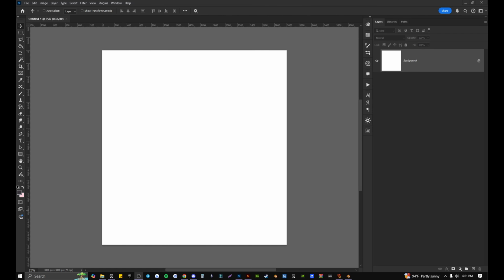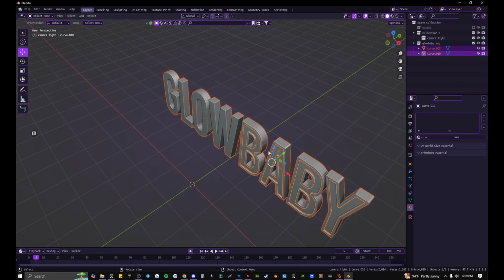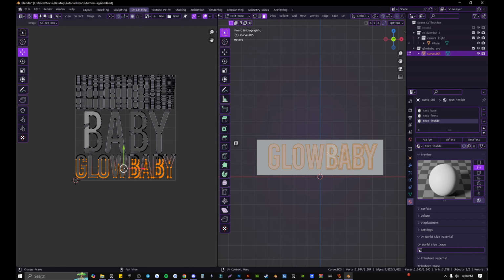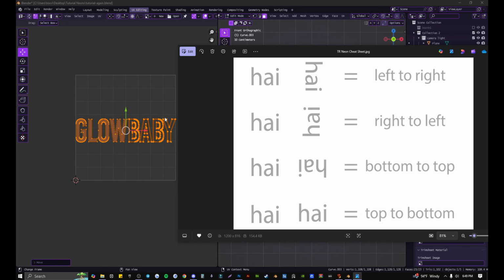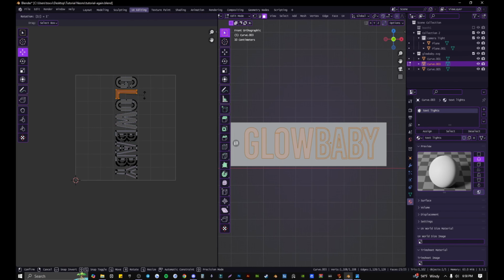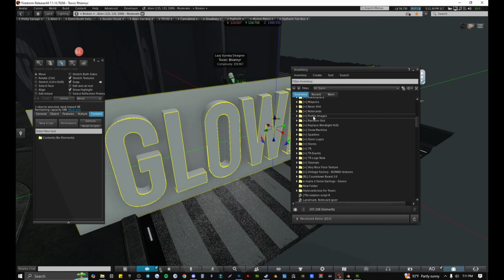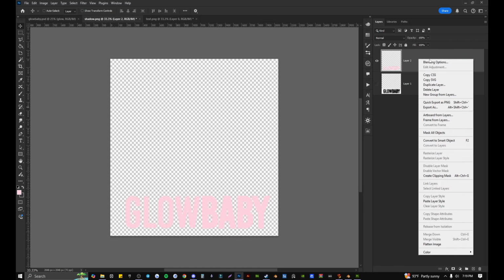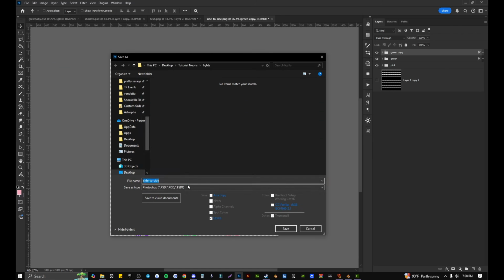[TR] Neon Sign Tutorial '25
Elo! I have re-made the neon sign tutorial! Pray this doesn't get deleted ... again. I went a little extra in showing different options for light making / UVing. Its long, I did the best I could to cut it down. So grab a matcha and a comfy blanket! You will be here a while! TYSM for requesting a remake. I recorded this a million times and this is the best one! ♥

00:00 - Intro
02:48 - Process Explanation
03:55 - Let's get started! [Photoshop]
06:36 - Vectorize in Illustrator
07:44 - Import into Blender [Model Text]
13:12 - Create materials
14:56 - UV the model
20:15 - Bake AO maps
23:25 - Create light layer!
38:09 - Texturing in Substance Painter
42:13 - Import into Second Life
44:34 - Light UV Tips
45:35 - Scripting sign in SL
46:50 - Light examples
50:44 - Texturing AO maps [Photoshop]
55:00 - Editing light layer [Photoshop]
1:01:41 - Additional light techniques [Photoshop]
1:10:24 - Longest goodbye ever!

Toxxic Rhiannyr
♡ Graphic Designer & Content Creator in SecondLife